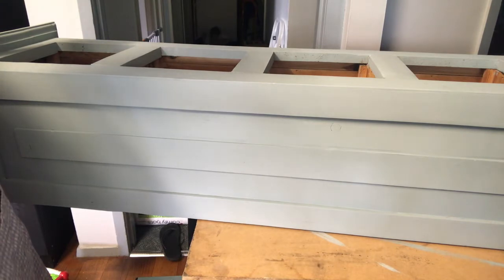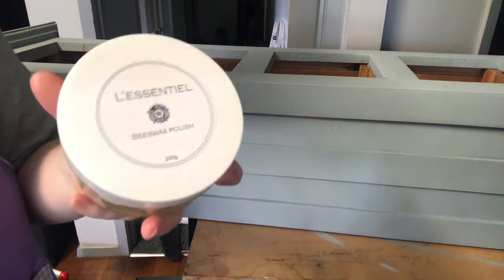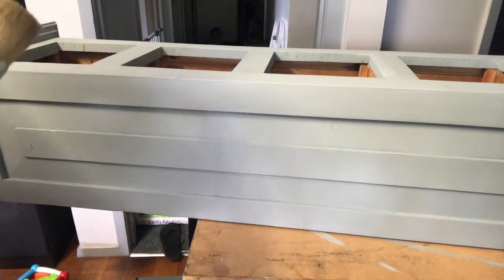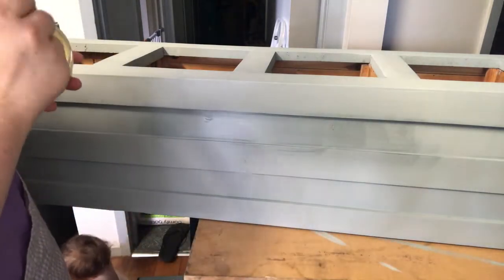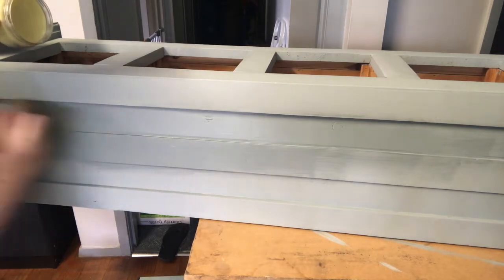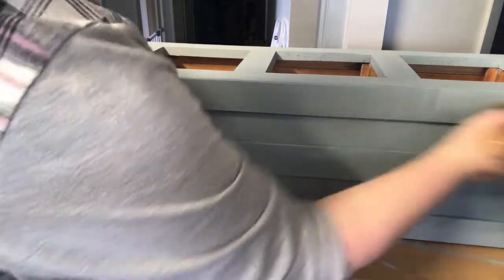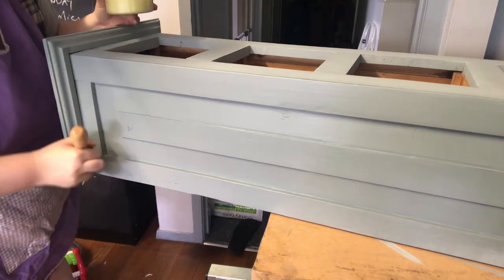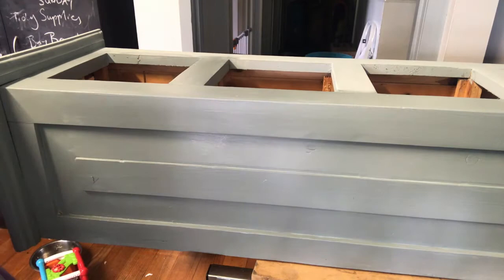The Painted Brush & Co - L'essentiel Botanics Clear Wax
Today I want to show you all the process for applying wax to a piece of furniture. Wax is an incredible product that provides a beautiful soft finish. L'essentiel Botanics have created a range of beautiful smelling beeswax polishes that are eco-friendly, solvent free and VOC free.

The Painted Brush & Co.